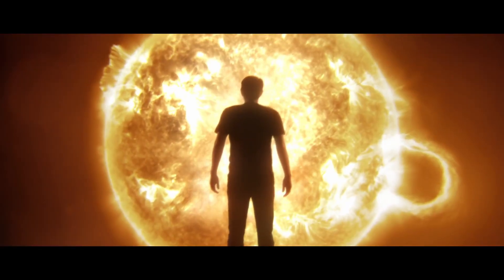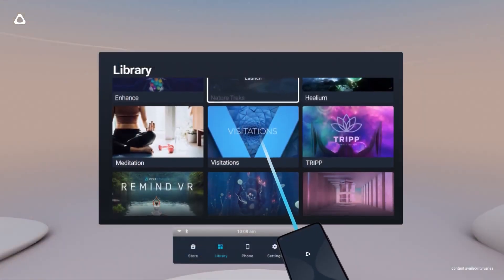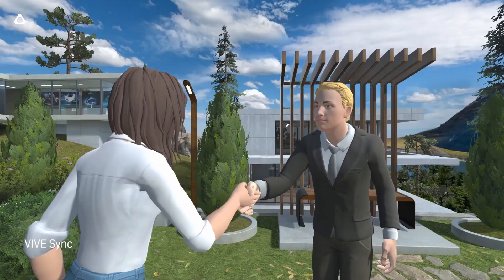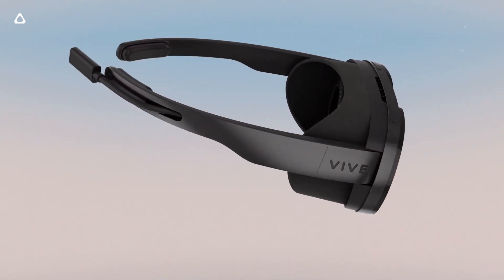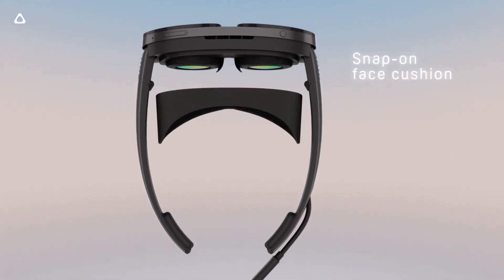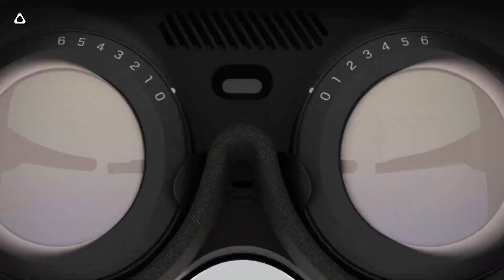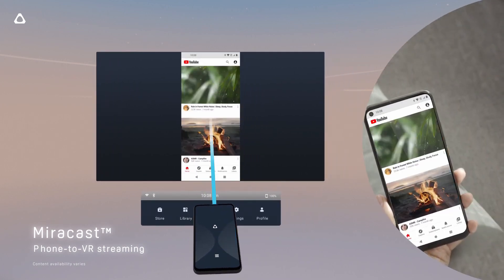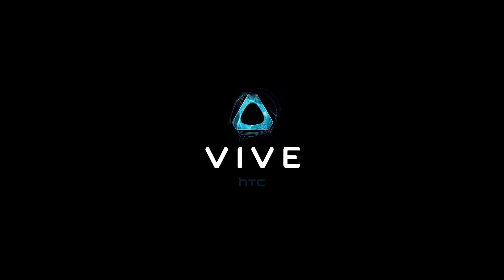Oculus Quest 2 VS HTC Vive Flow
So HTC Have finally announced a new headset, the HTC Vive flow. While you might not put it with the oculus quest 2. quest is the most popular virtual reality headset on the market so its a great baseline to compare from. So today we take a look at the specifications to see where the Vive flow sits in comparison to the quest 2 Hope you enjoy the content we are always looking to improve so let us know what you think we could do better.